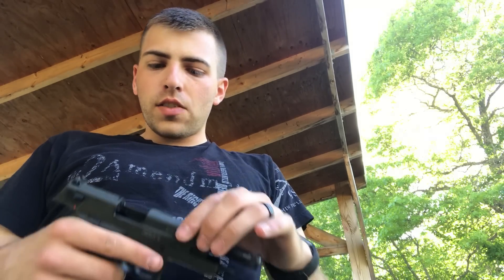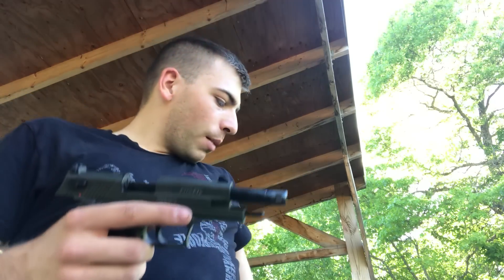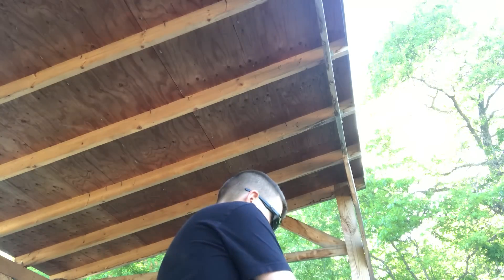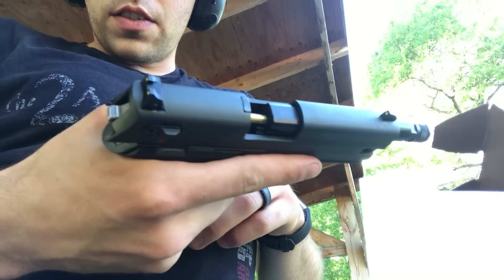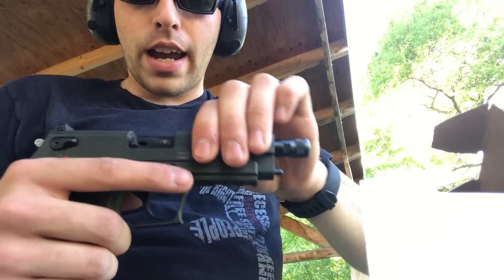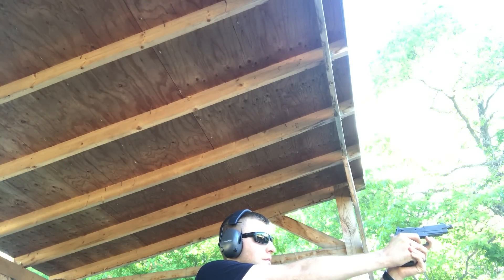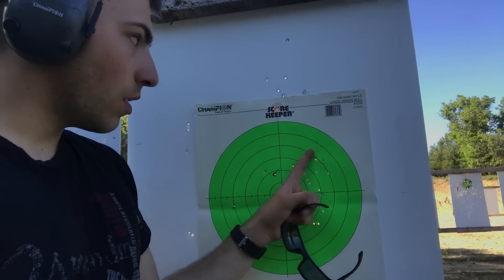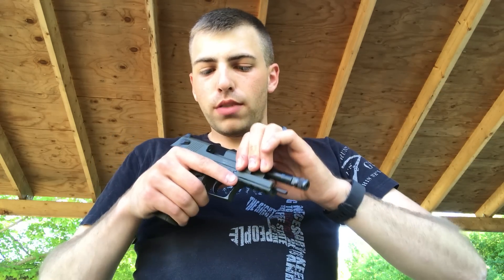.22 Cal GSG Firefly - Reliability & Function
Random video from the range about the reliability and function of the GSG Firefly, imported by ATI from Germany.

Video quality leaves a little to be desired but I was feeling spontaneous and when I notice the large difference in reliability between ammunition I wanted to share.

Leave a comment if you have a question or comment, a like if you found the video interesting, and subscribe if you think I should make more videos in the future.